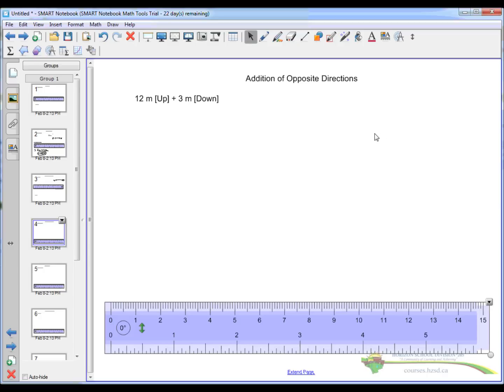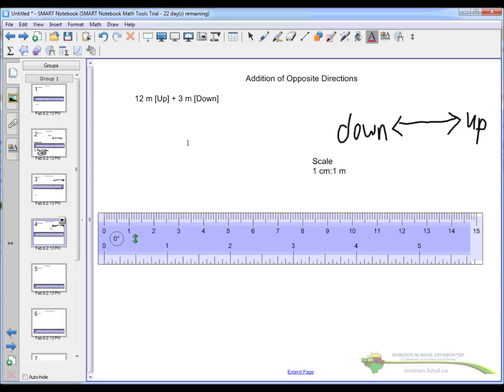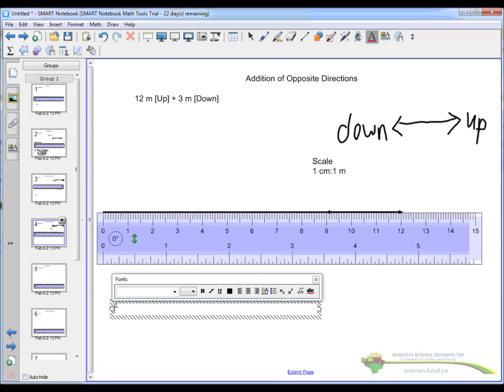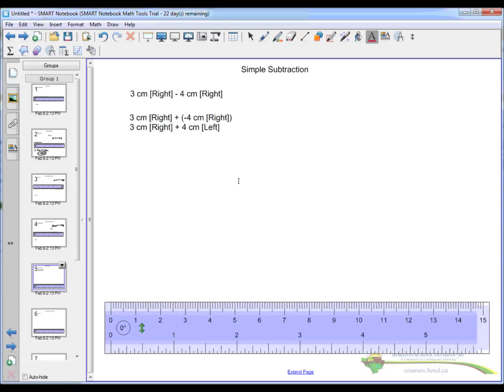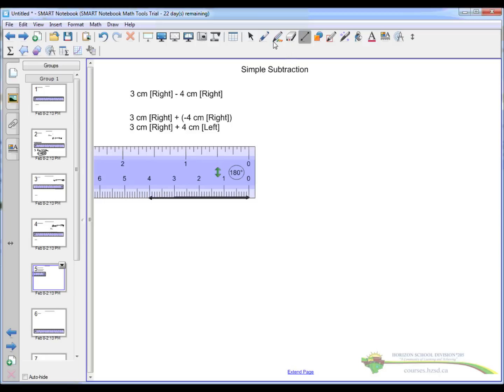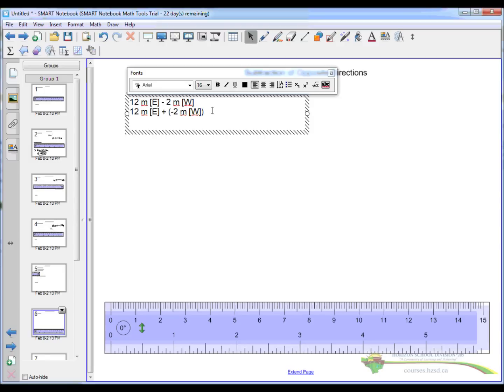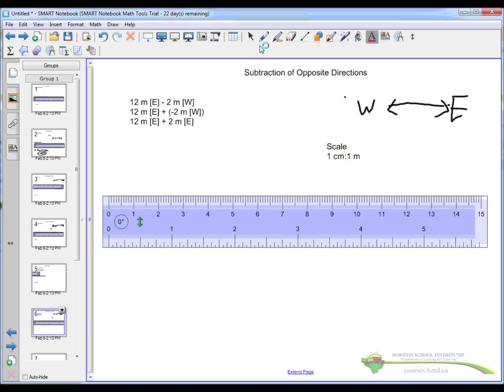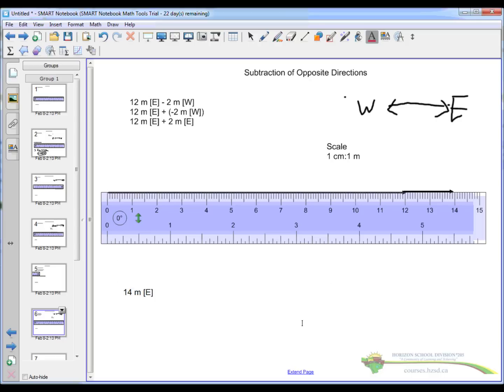Graphic Addition and Subtraction of One Dimensional Vectors Part 2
Adding and subtracting one dimensional vectors graphically for a physics 30 course.